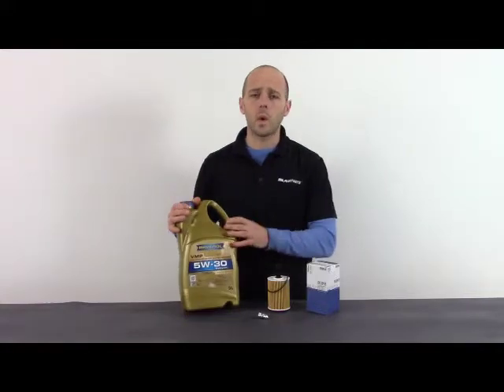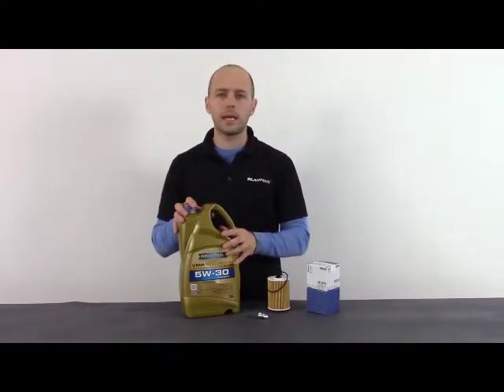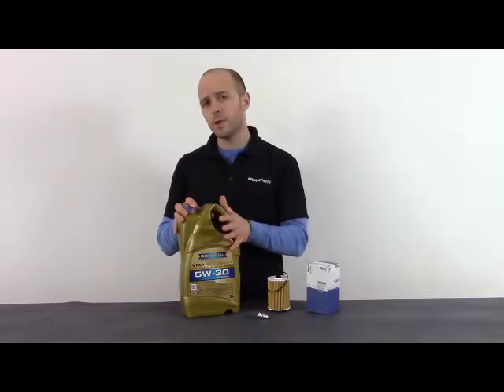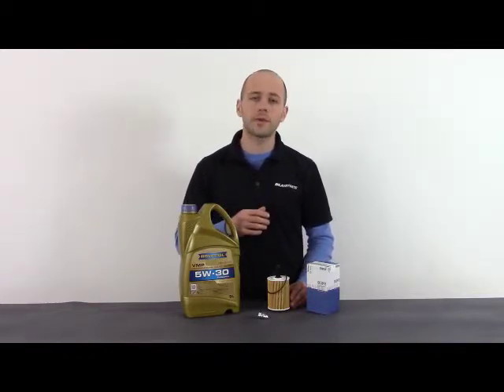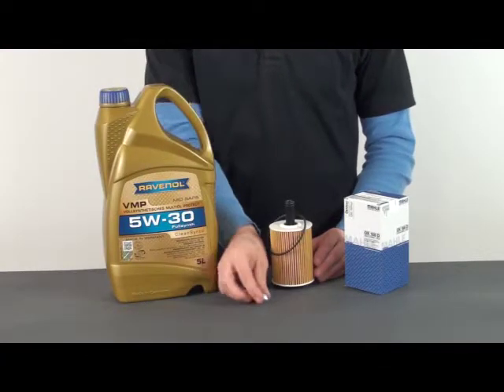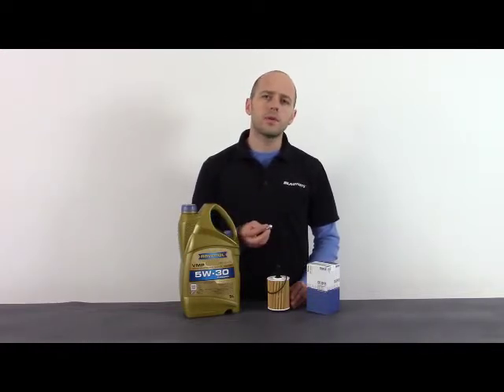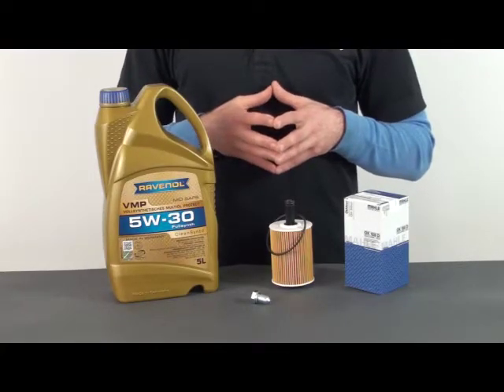BLAU VW Beetle Oil Change Kit - J1A5005-E Product Overview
BLAU J1A5005-E VW Beetle Oil Change Kit. Includes SAE 5W-30 Factory Approved 507 00 VW Beetle oil for TDI oil change. Superior German Beetle motor oil and oil filter for 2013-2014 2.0 liter oil change. Proper amount of 5 liters motor oil used for VW Beetle oil change.